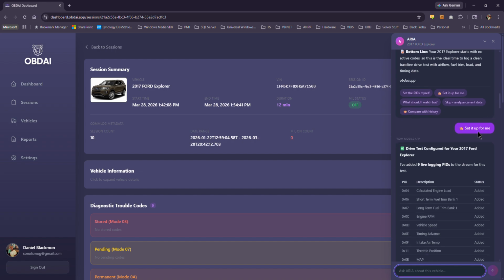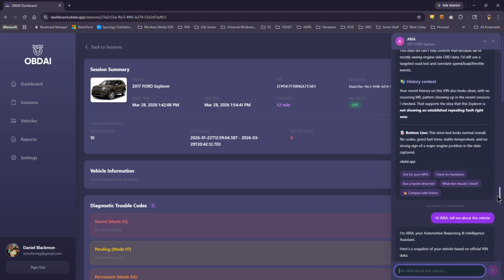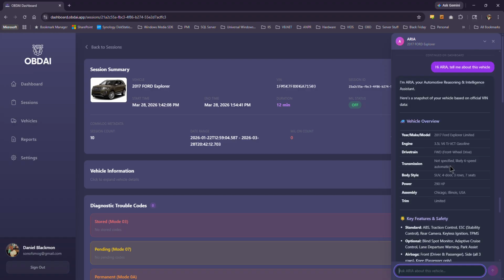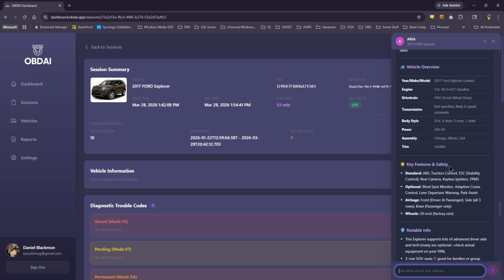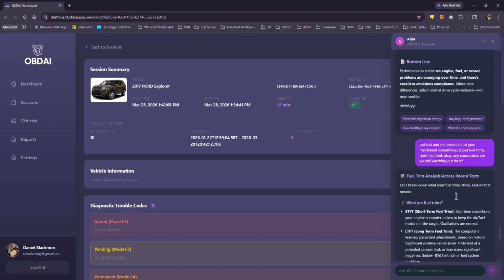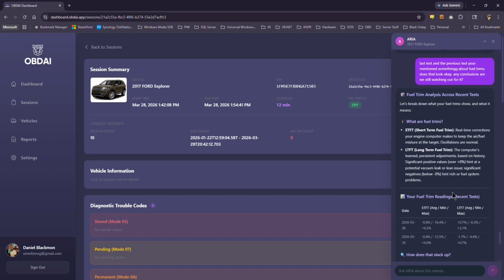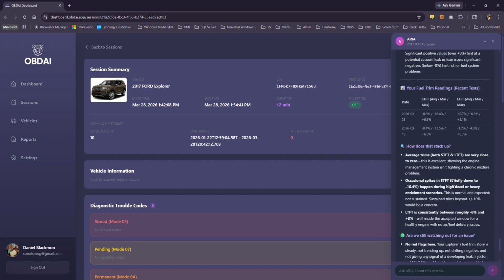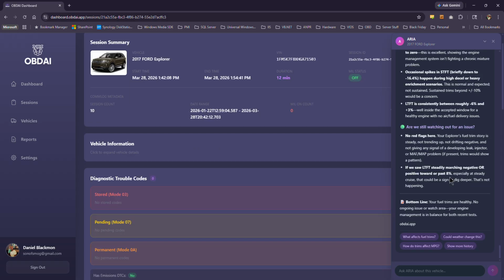OBDAI Tutorial Part 3: ARIA Web Chat — Continue Your Diagnosis From Any Browser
Daniel, founder of Ontario Analytics, introduces ARIA Web Chat — the new PRO feature that lets you continue your diagnostic conversation with ARIA from the web dashboard. Start on your phone, finish at your desk.

▸ Part 3 (this video): ARIA Web Chat, continue your diagnosis from any browser

🎬 CHAPTERS:
0:00 Intro & Happy Easter
0:14 What's new: ARIA Web Chat release
0:44 Opening a previous session
1:06 Viewing your chat history from the mobile app
1:27 The original drive test conversation
1:50 "From Mobile App" labels explained
2:02 Continuing the conversation on dashboard
2:24 Comparing current test with previous test
2:48 Asking follow-up questions (fuel trims example)
3:32 ARIA's cross-session analysis
3:58 Summary: Two workflows (chat in-app or capture-only)
4:47 What's next: Full round-trip sync (app ↔ dashboard)
5:30 Thank you & wrap up